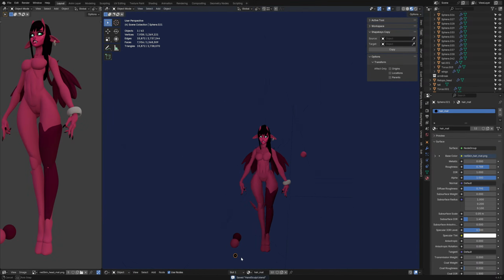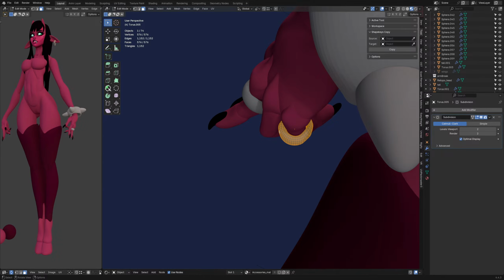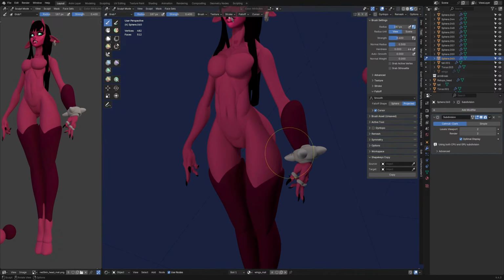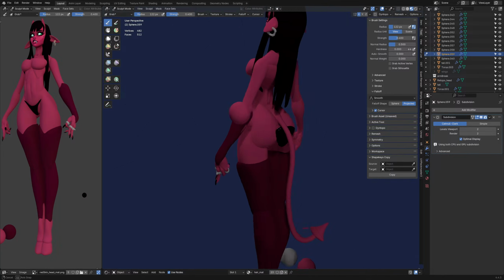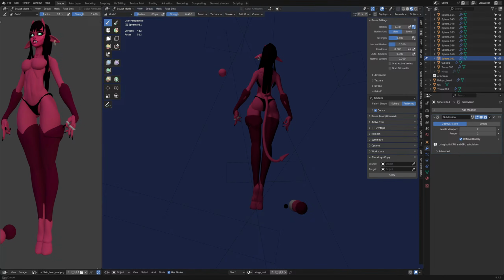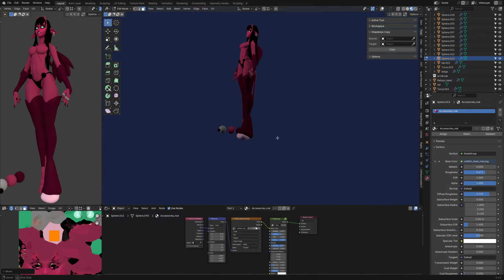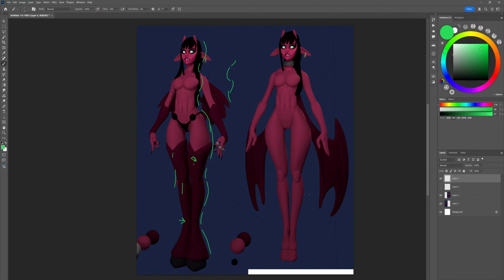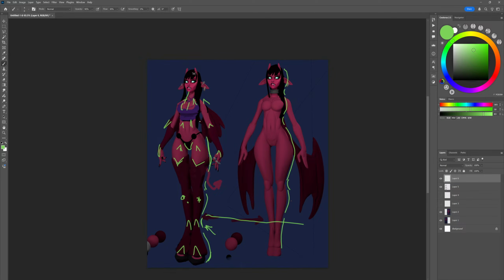Demon Chick | Sculpting Hands | Blender | 2025 July 19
3D Coat Painting and Blender Sculpting, exploring ideas and blocking out demon succubus chick character. Let us pray to the blender gods something good happens this session